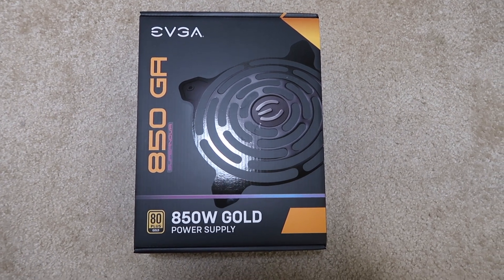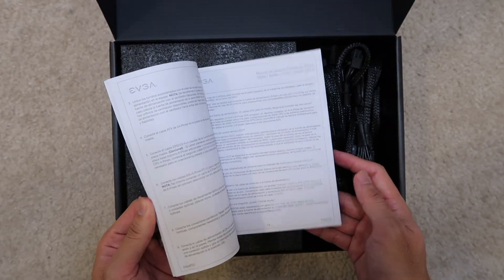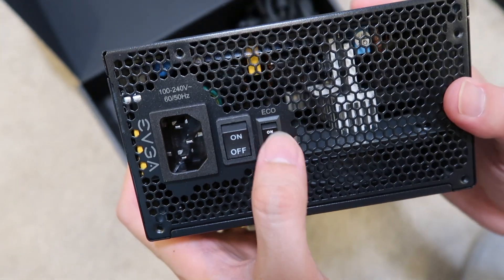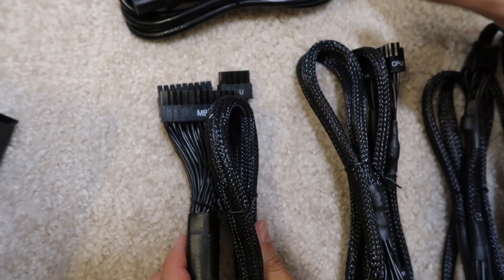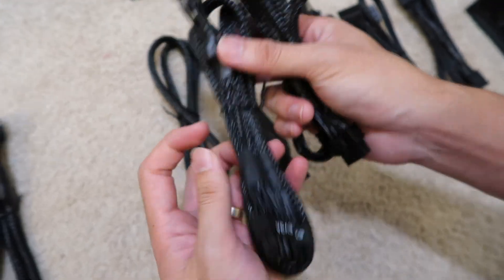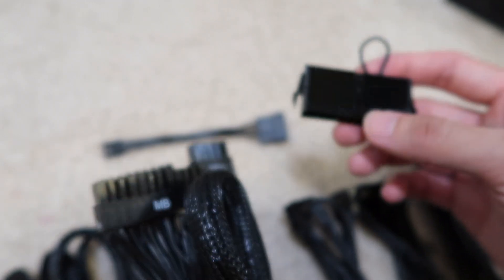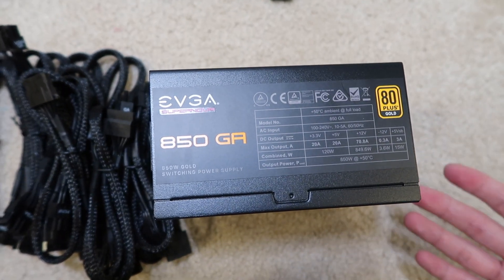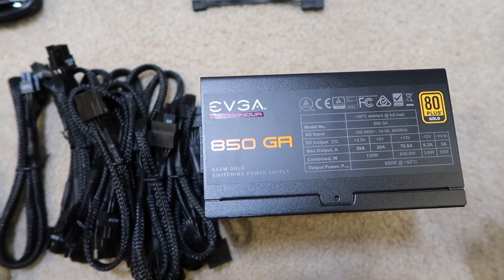Unboxing EVGA 850W GA Supernova Power Supply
I mean Pins not Pens...

EVGA 850W GA Supernova Power Supply